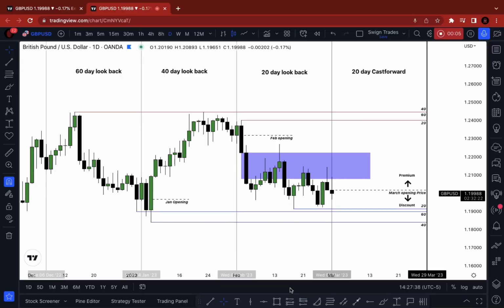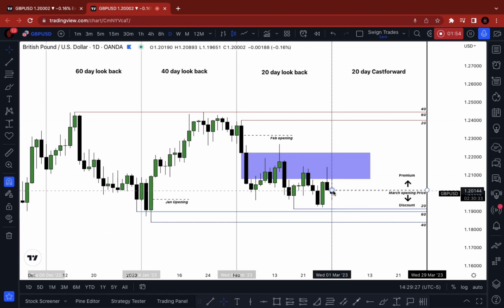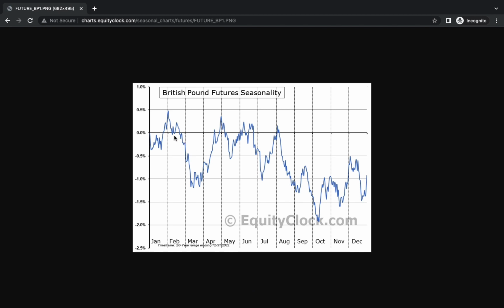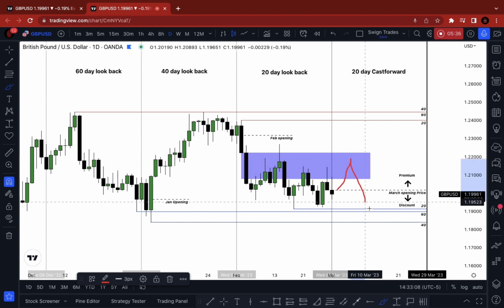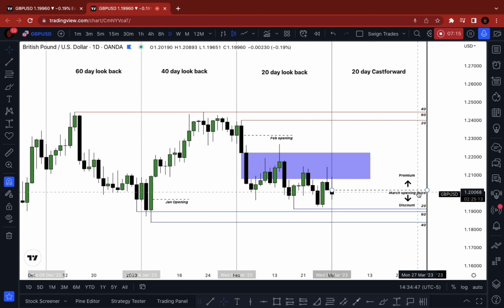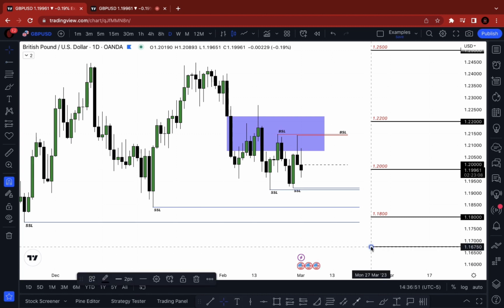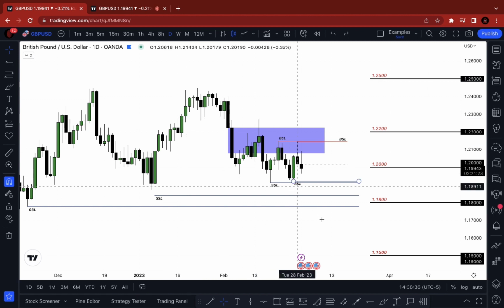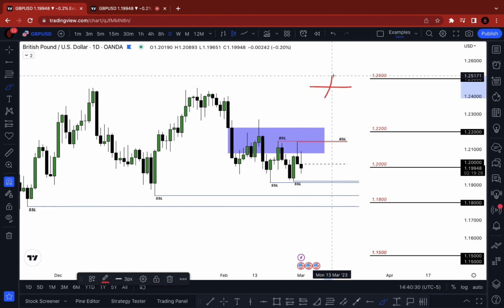GU daily updates March 1st 2023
Hello Traders!

This is going to be the first of many daily updates for British pound versus the US dollar￼ for March. ￼